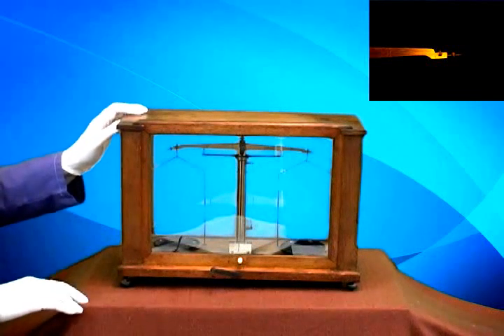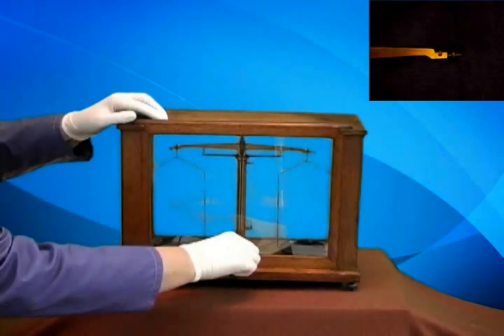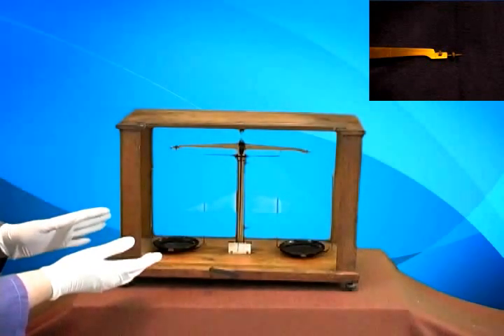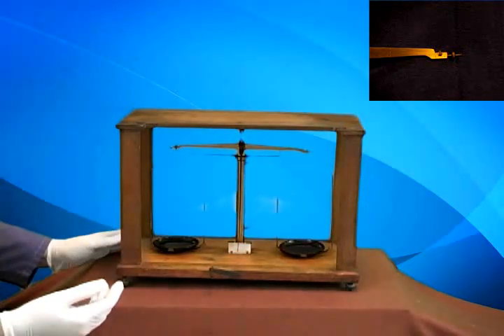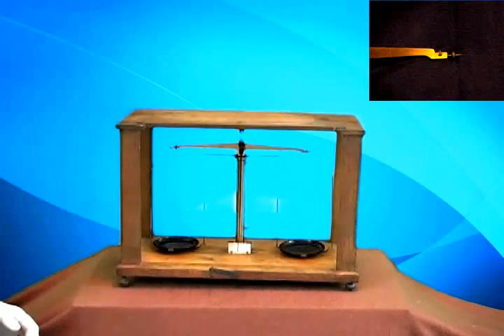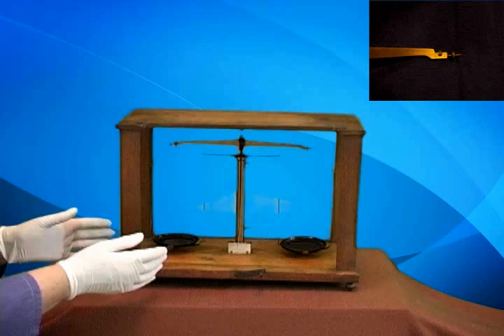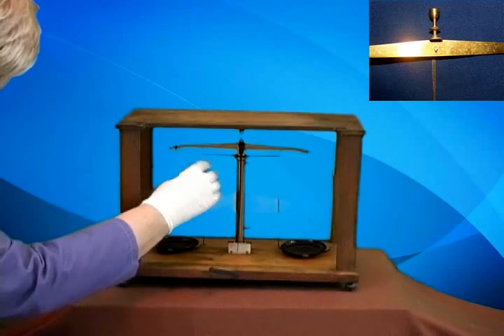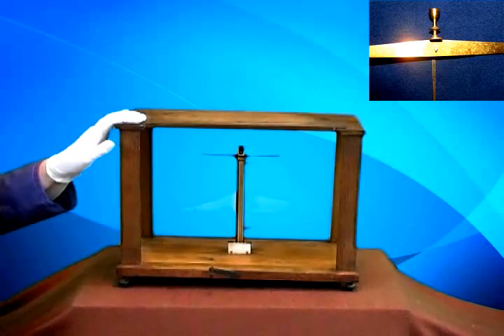CC1 Unit 2 Balance Mini